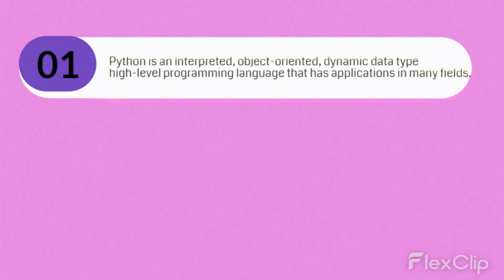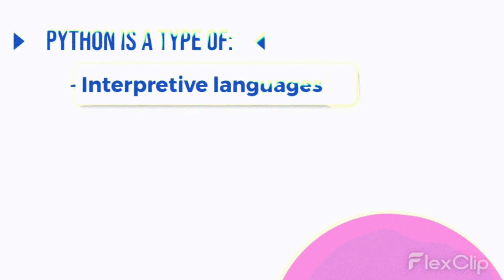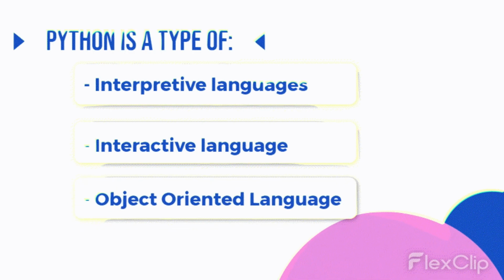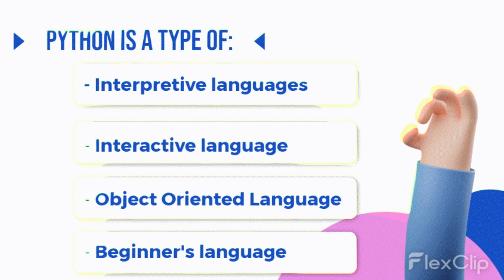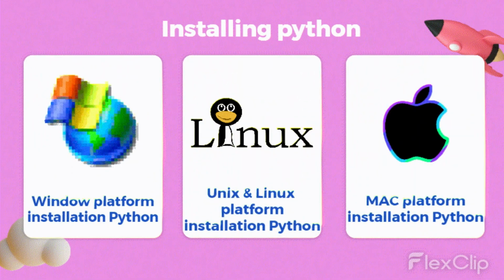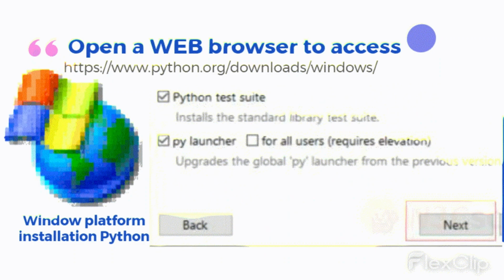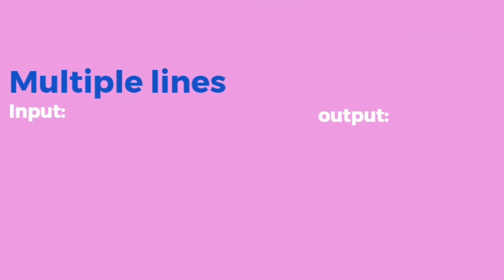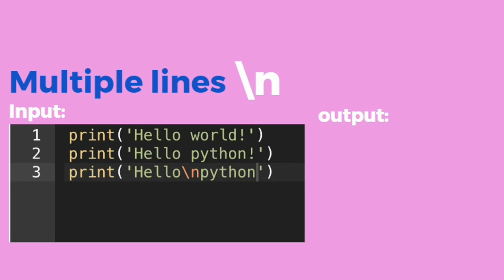1. Basic concepts & print function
Python is an interpreted, object-oriented, dynamic data type high-level programming language that is widely used in many fields, including Web programming, scripting, scientific computing, and artificial intelligence. The design of Python is highly readable, and it often uses English keywords compared to other languages. Python supports object-oriented styles or object-oriented programming techniques that encapsulate code. It is a great language for beginner programmers as it supports a wide range of application development, from simple word processing to web applications to game development.
The video also shows how to install Python on a Windows operating system. After installation, the video demonstrates how to run the first program in Python using the print function.